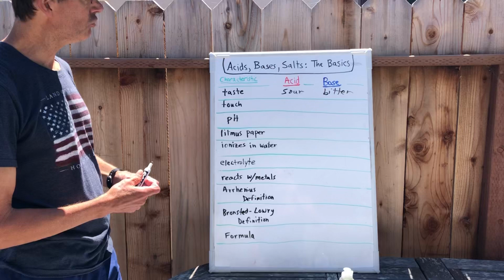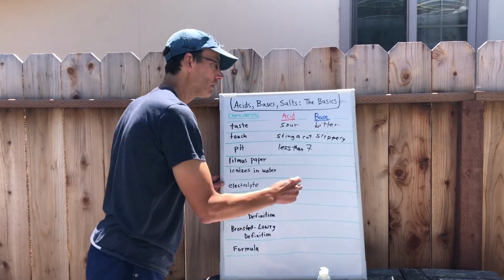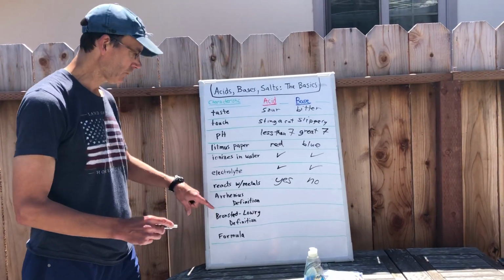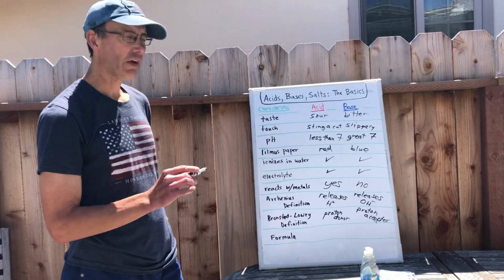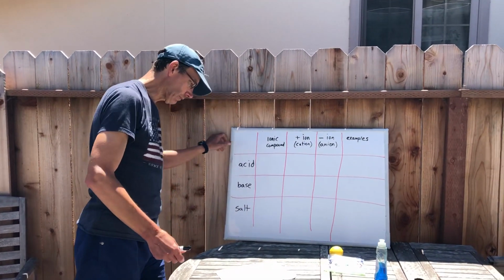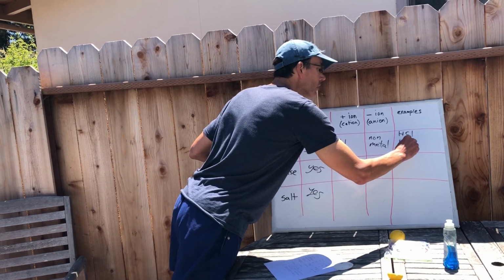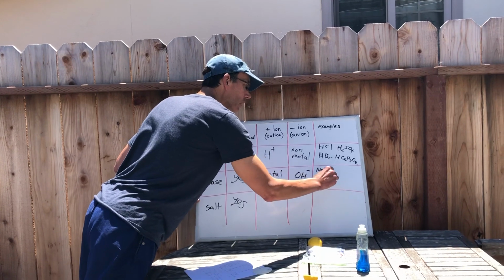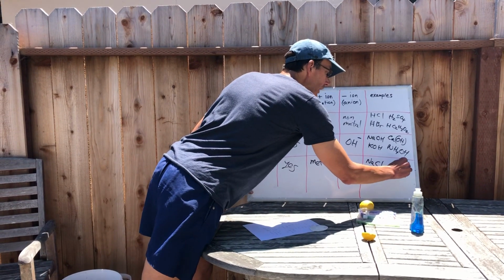Acid and base basics by Mr Bennett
Acid, base, and salt basics